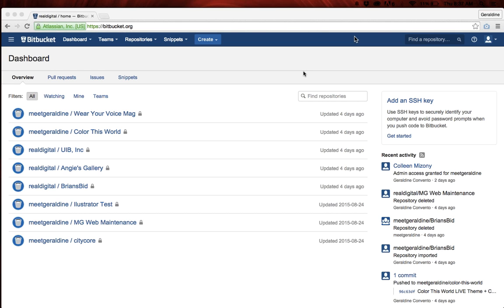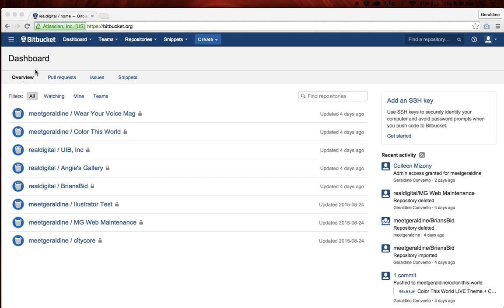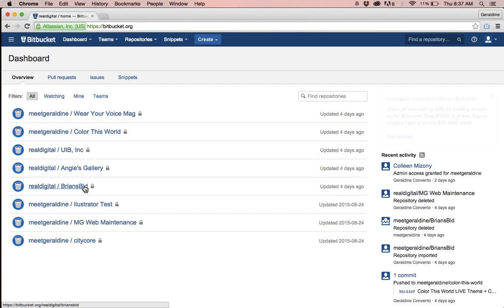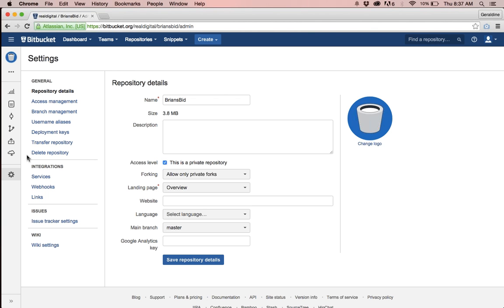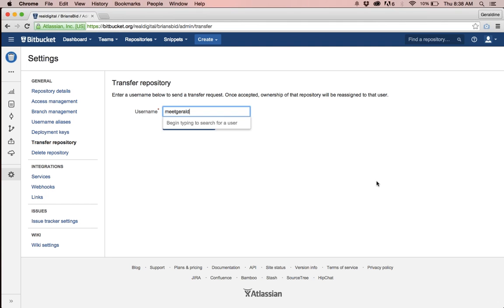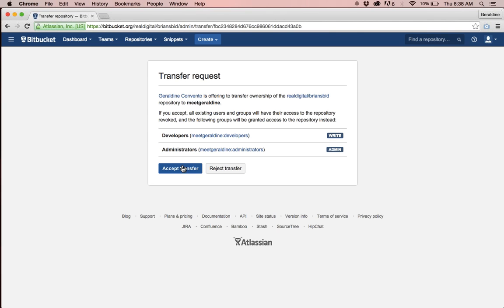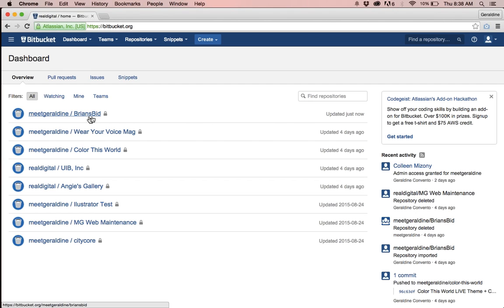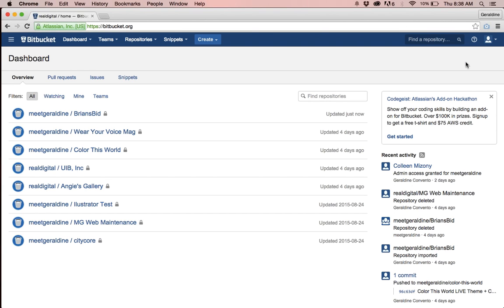How To Transfer A Repository To Another User in BitBucket | Tutorial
This tutorial is useful for anyone that has mistakenly misassigned the user for a BitBucket repository or would like to transfer ownership of the repository to their client, colleague, etc.